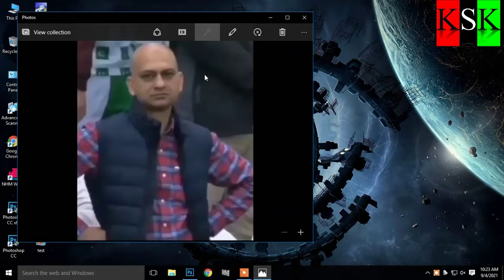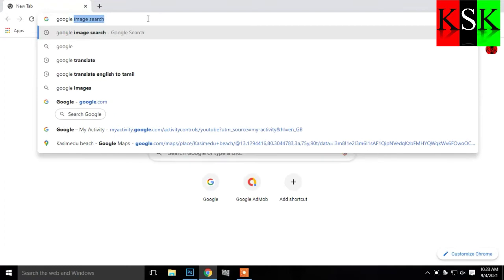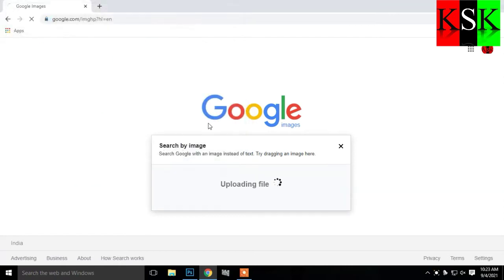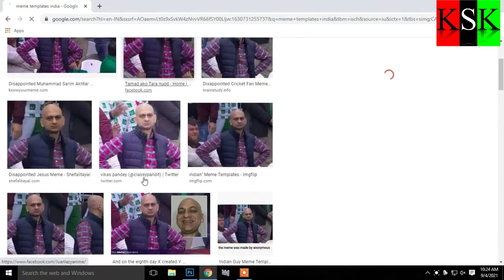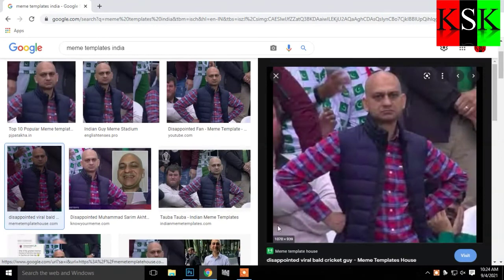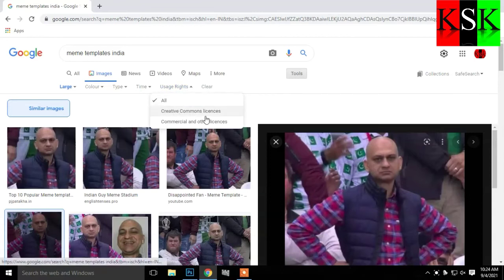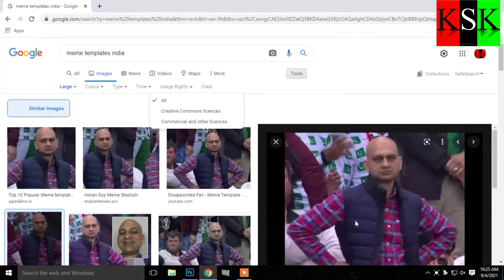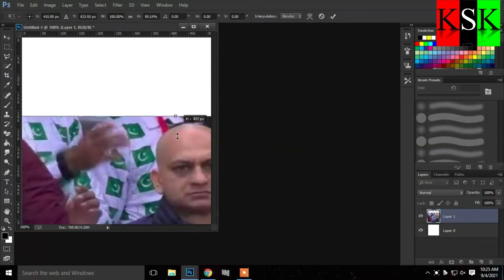find your childhood friend 😂|Google Images search | ksk tamil tech